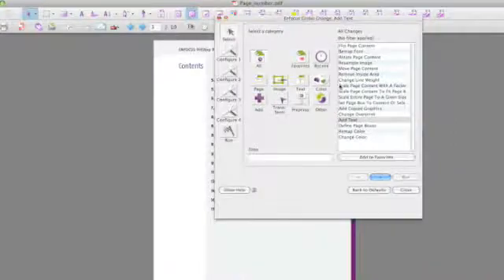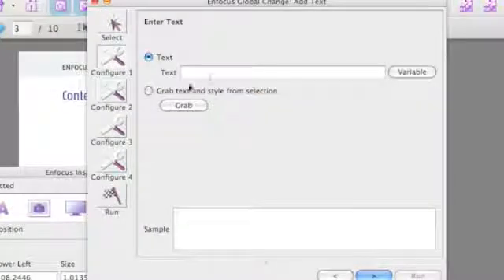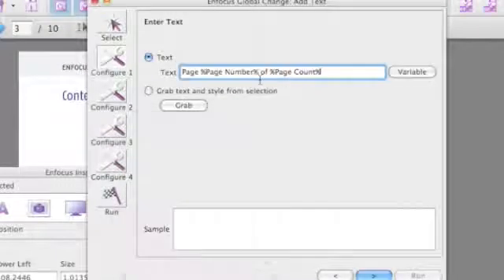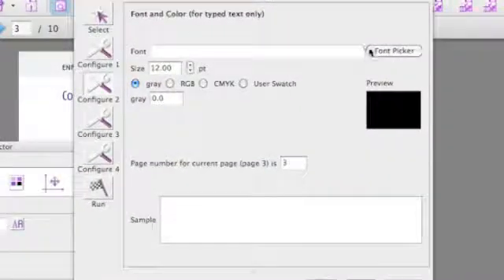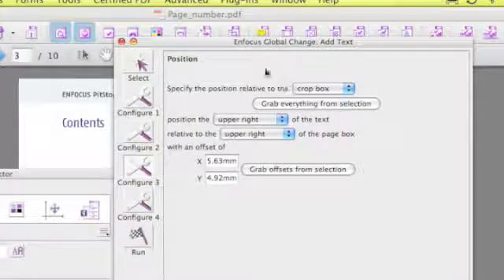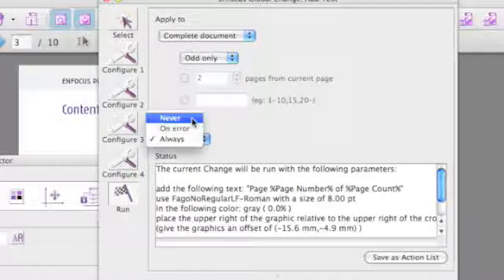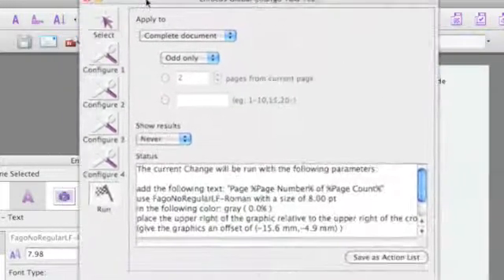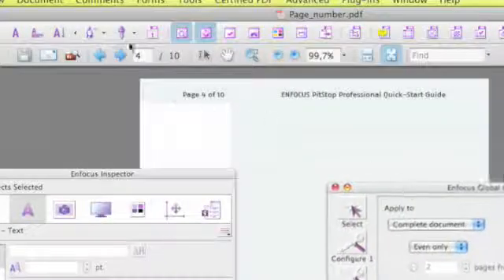PitStop Pro 09 Add Page Numbers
Adding Page Numbers in PitStop Pro 09